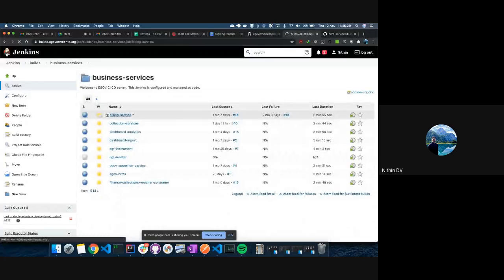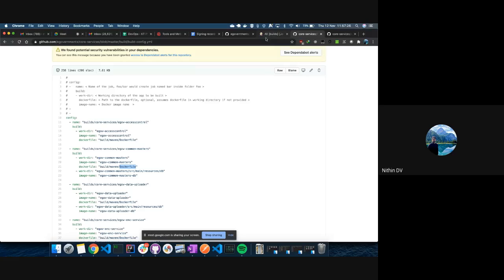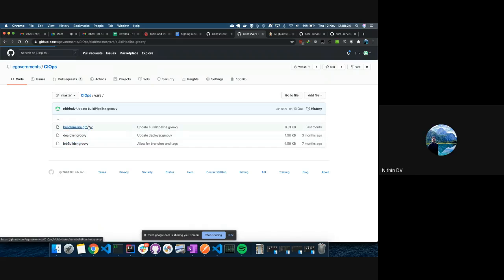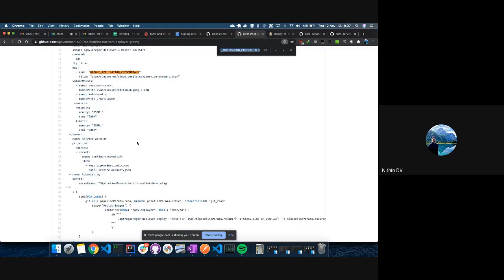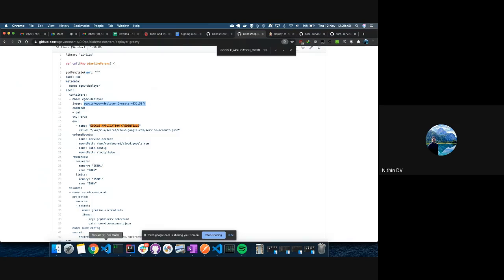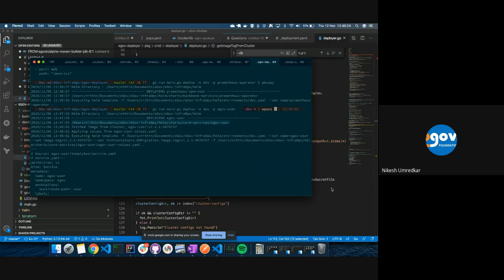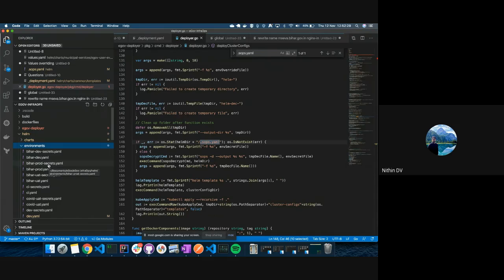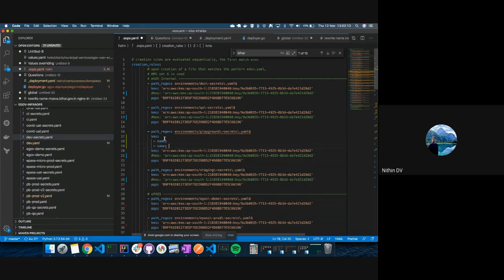CICD as code